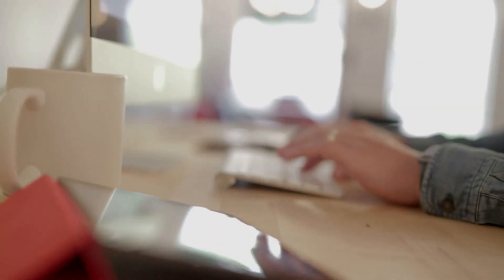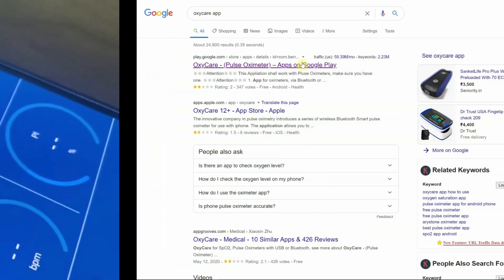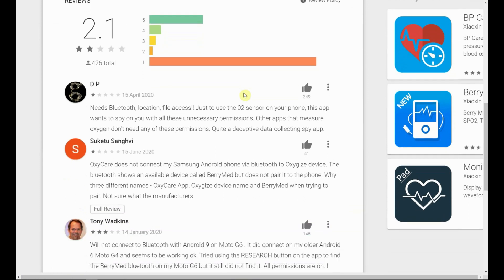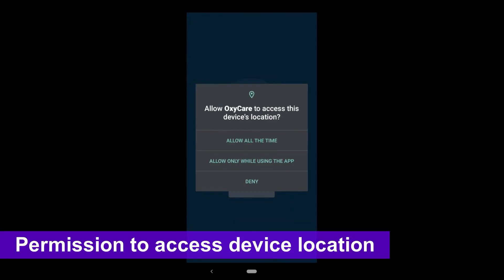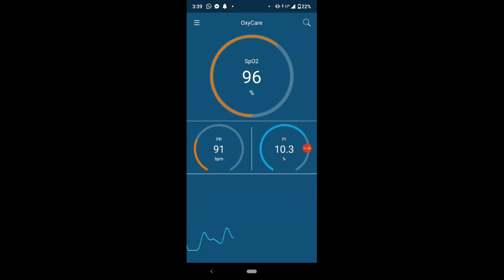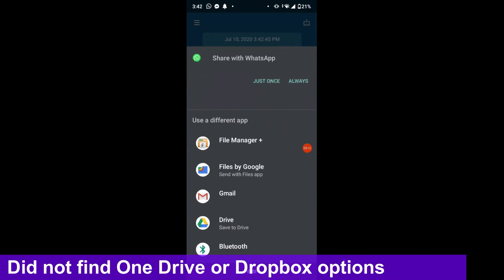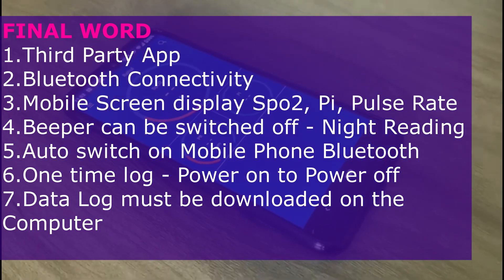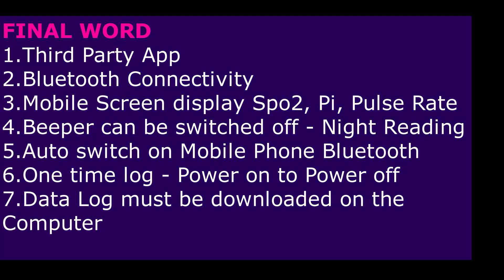OxyCare (Pulse Oximeter) Android App Review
The OxyCare (Pulse Oximeter) Android App is the software extension to read your oximeter reading on an Android phone. I have tested the Android version of the App from Google Play Store.

This app is compatible with my Control D Pulse Oximeter and works well.